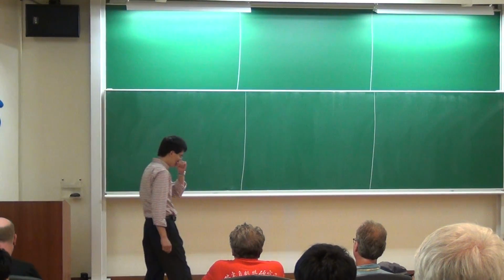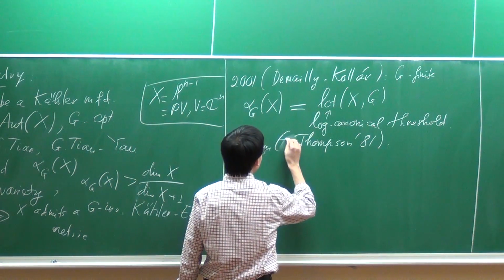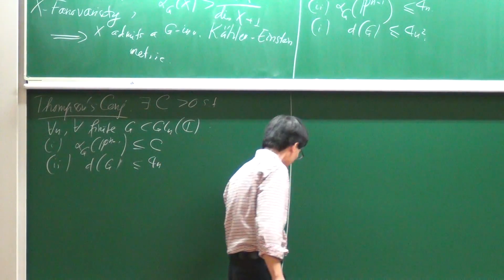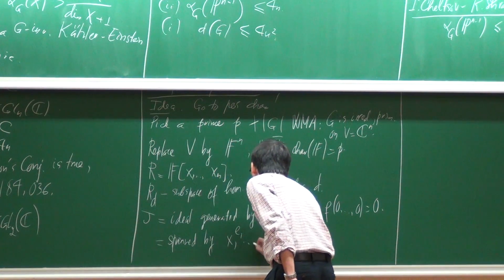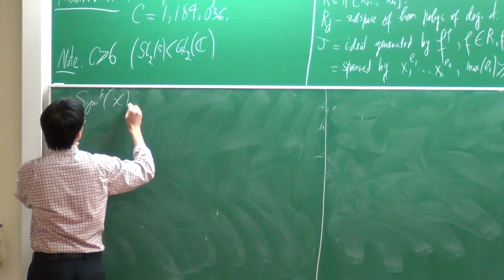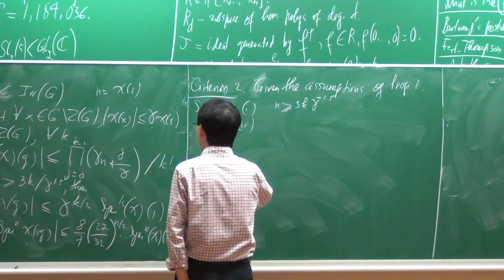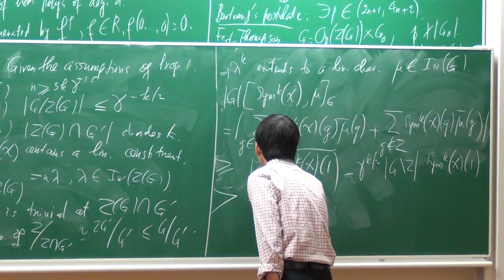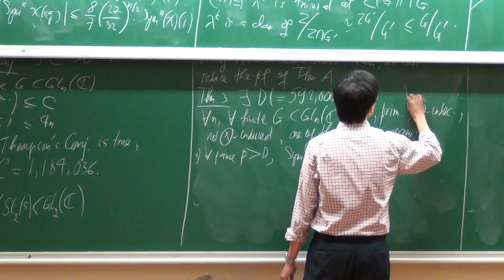20160823-Pham Huu Tiep-1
Conference in Finite Groups and Vertex Algebras
[dedicated to Robert L. Griess on the occasion of his 71st birthday]